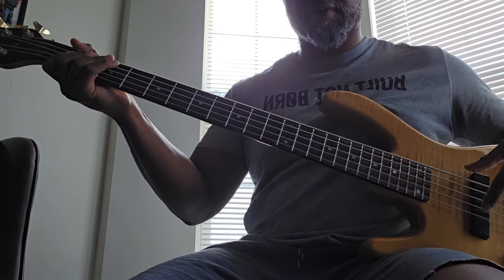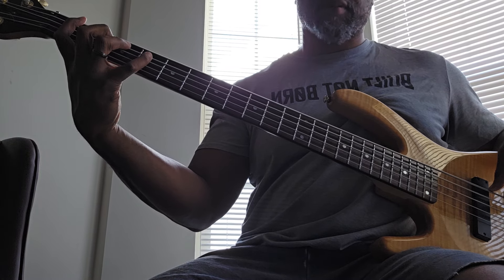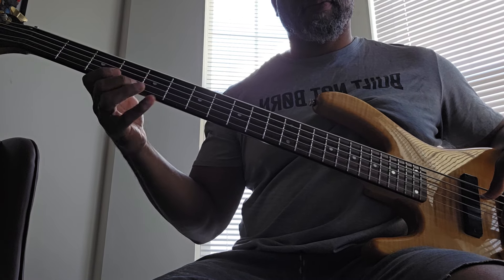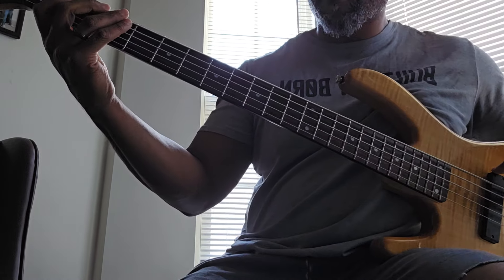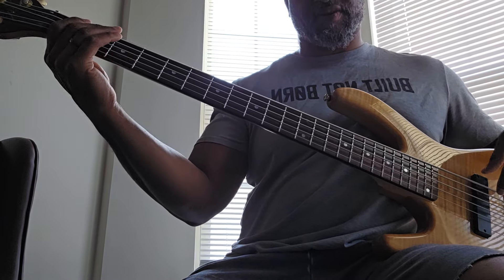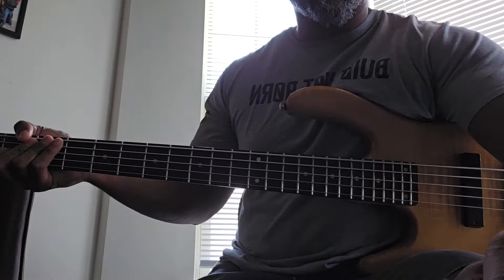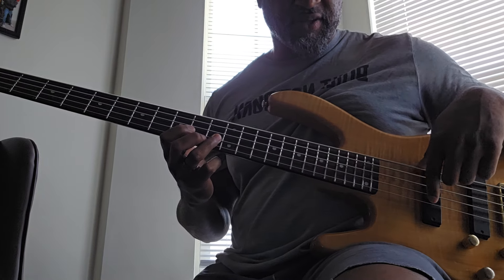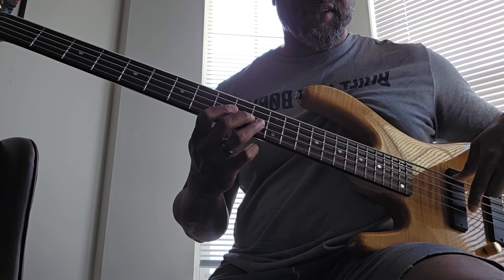Gospel Bump Bass Lesson: Add this Shuffle to your Bag!